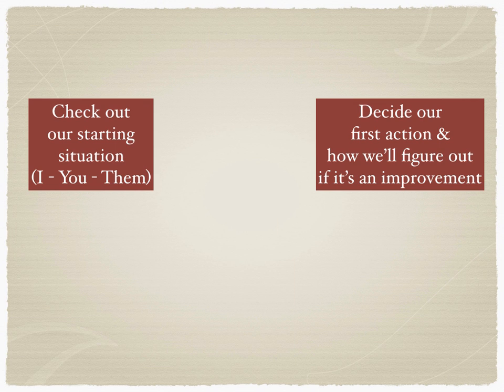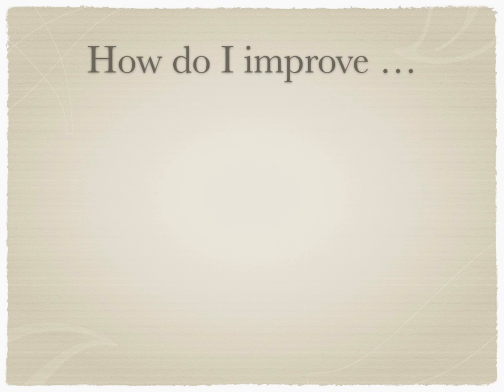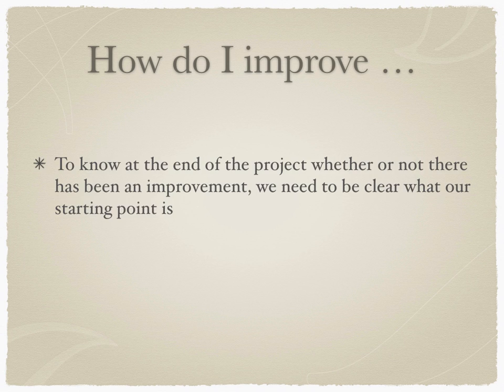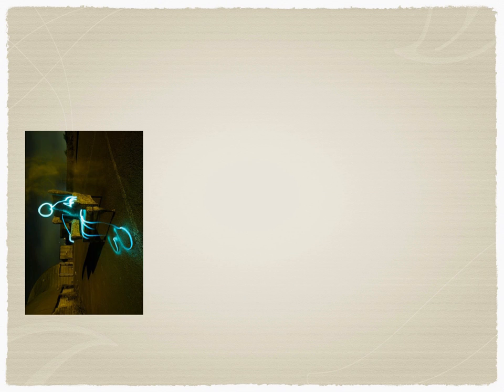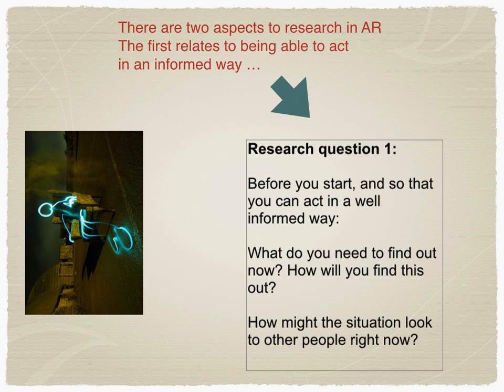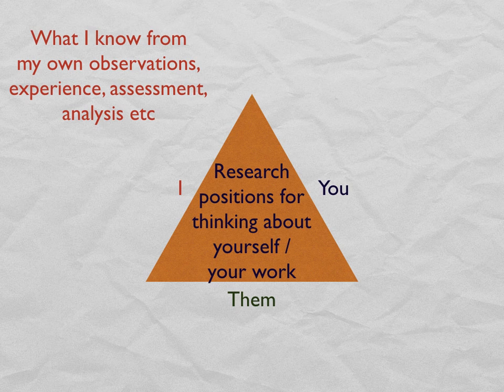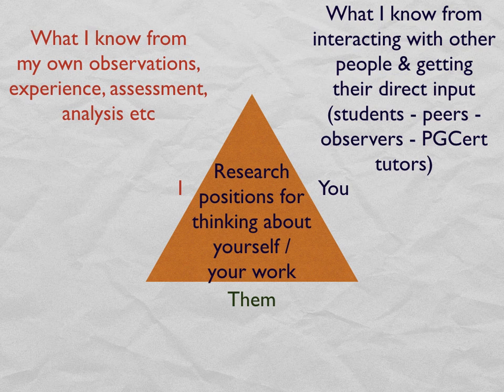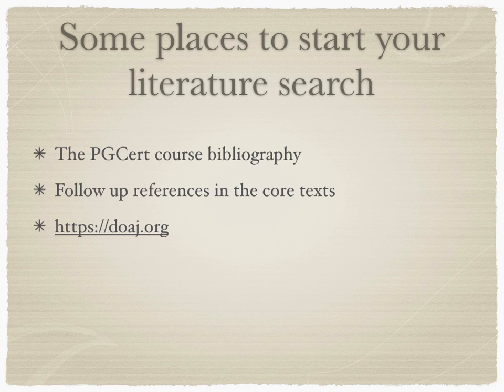Action research 4 initial assessment